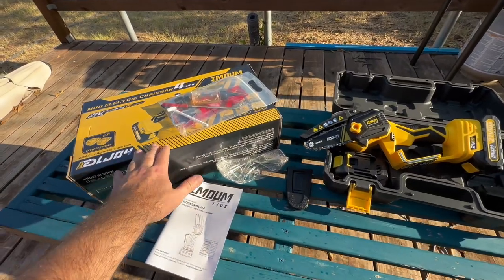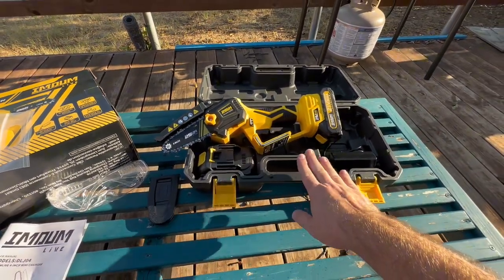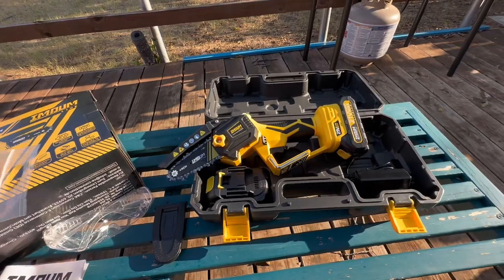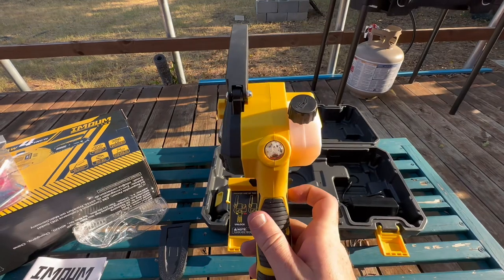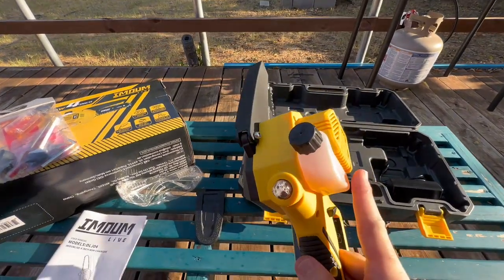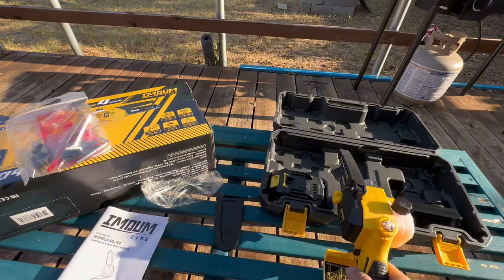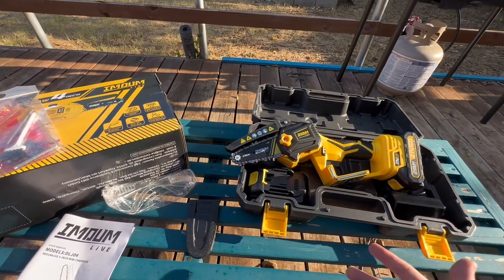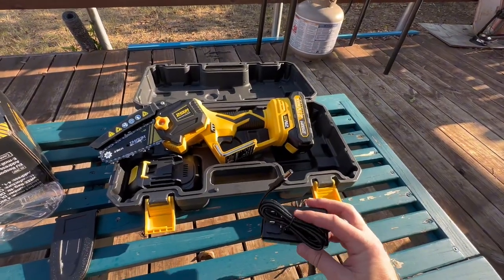Unboxing/Overview | 4’‘ Mini Chainsaw | IMOUMLIVE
4’‘ Mini Chainsaw | IMOUMLIVE

Mini Chainsaw Cordless Battery Powered, Electric Hand Held Small Powerful Chain Saw, 4’‘ Brushless & Auto Oling, Portable and Easy for Tree Trimming Branch Purning Wood Cutting(Includes 2 Batteries)

SMALL BUT MIGHTY: The mini chainsaw is equipped with a brushless motor and a high-hardness chain, with a chain speed of up to 22ft/s, ensuring efficient and powerful cutting, and avoiding jamming or stalling issues.
LUBRICATION SYSTEM: The small chain saw is the only 4-inch compact chainsaw on the market with an auto oiling system. You can freely lubricate the chain at any time simply pour the supplied oil into the machine's oil tank.
LFET-HANDED USER FRIENDLY DESIGN: The safety switch of the IMOUMLIVE chainsaw is positioned on both sides, allowing for convenient operation for both left-handed and right-handed users.
LONG BATTERY LIFE: Equipped with dual batteries, providing a long battery life of up to 120 minutes for extended outdoor work. Moreover. The use of 5A battery cells ensures safety and stability, making it more reliable.
CONVENIENT AND EASY TO USE: The cordless chainsaw arrives ready to use without the need for complicated installation. It comes with complimentary lubricating oil and batteries, ensuring a hassle-free experience for users.
VERSATILE APPLICATIONS: Suitable for various applications such as gardening, DIY projects, and woodworking. It can easily handle tree felling with a diameter of approximately 4 inches, thanks to its high chain speed of 22ft/s.
SAFETY AND DURABILITY: The IMOUMLIVE chainsaw is built with high-quality motors and batteries, ensuring durability and longevity. We provide a 365-day warranty, offering you the peace of mind you deserve. Safety and high-quality performance are our commitments to you.